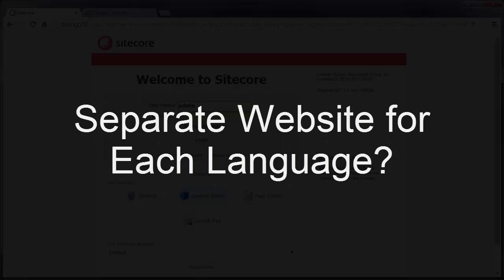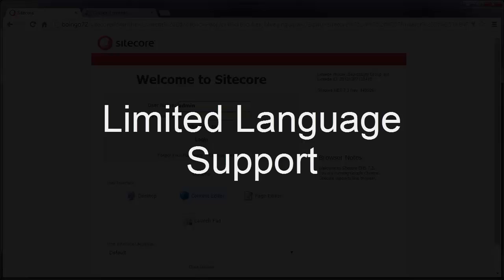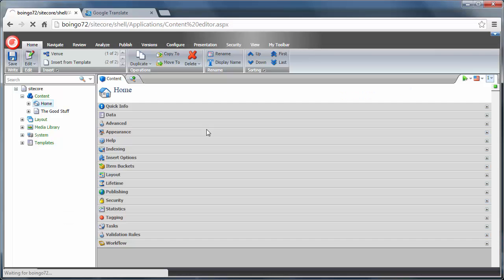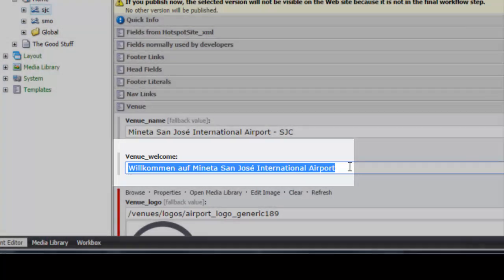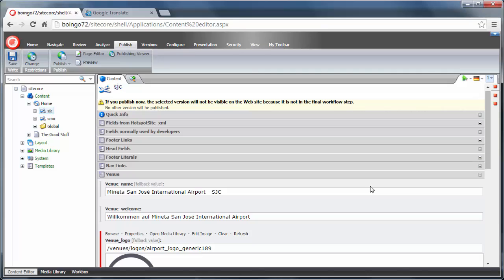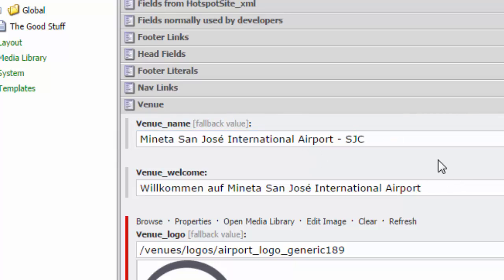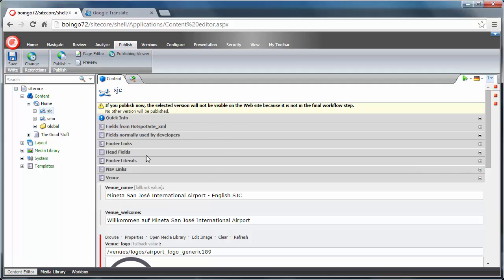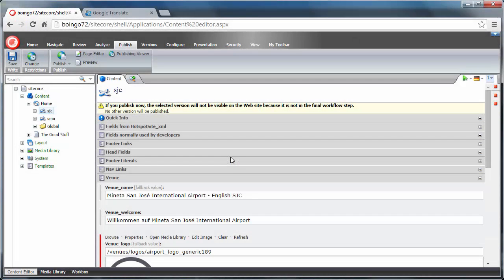Managing Websites With Multiple Languages in Sitecore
Business is global, and to reach your customer your website needs to speak their language.  But managing your website in multiple languages can be a challenge.  Learn how Searchlight Group helped Boingo Wireless support 12 languages.